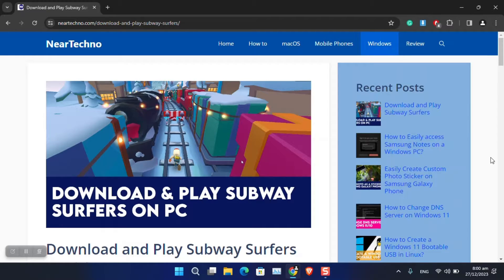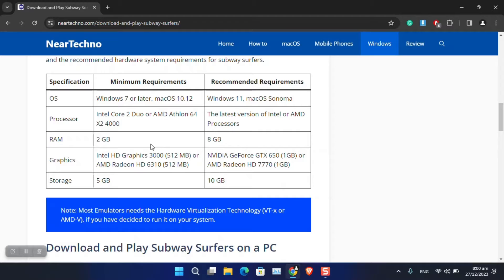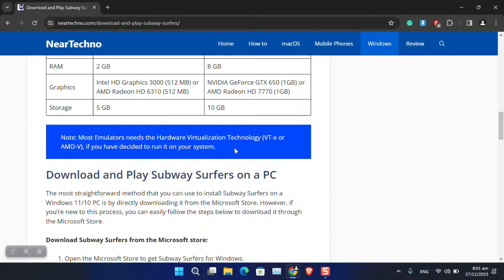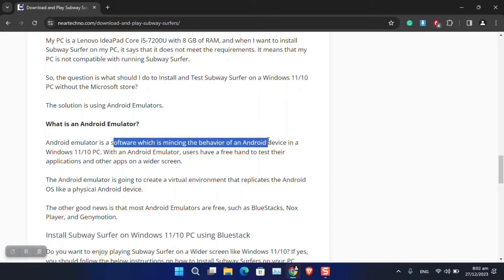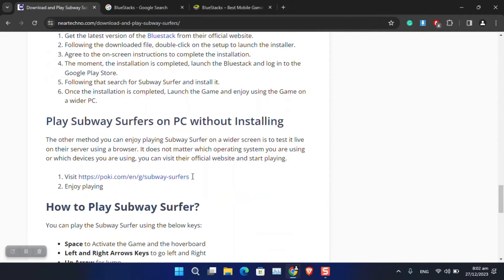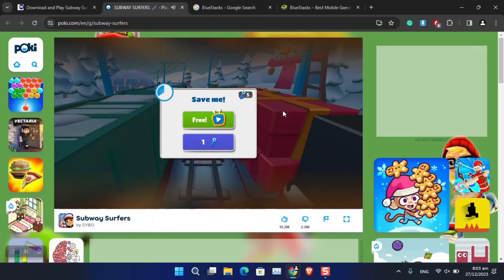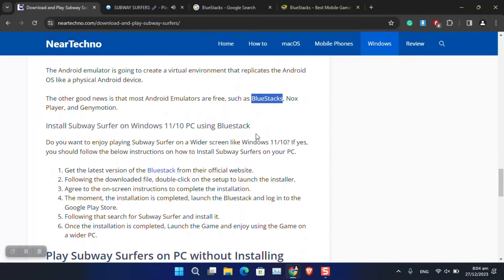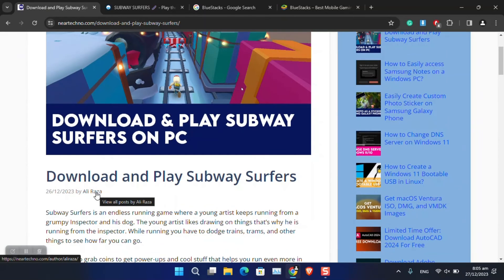How to Download & Play Subway Surfer on Windows PC?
Learn how to download and play the popular mobile game, Subway Surfer, on your Windows PC in this step-by-step tutorial. This video provides a comprehensive guide on how to install and enjoy Subway Surfer on your desktop, offering the same immersive gameplay experience as on mobile. Whether you’re a seasoned gamer or a beginner, this video is your go-to resource for playing Subway Surfer on Windows PC.